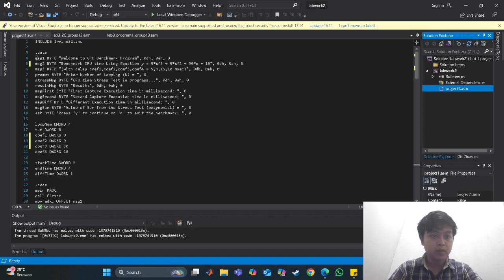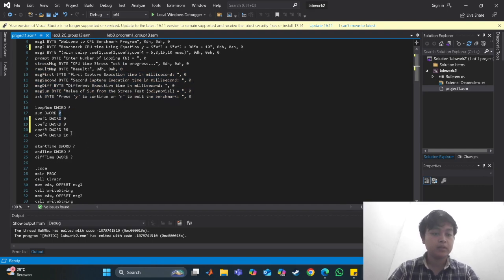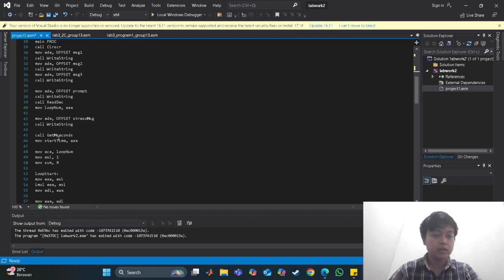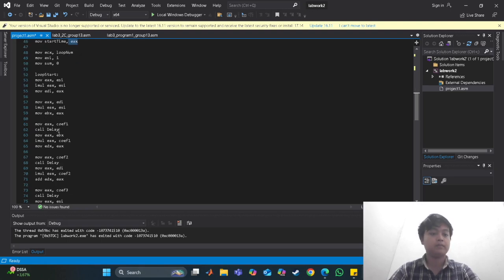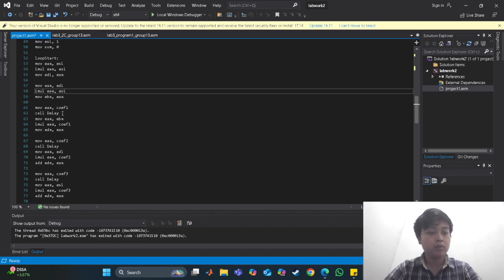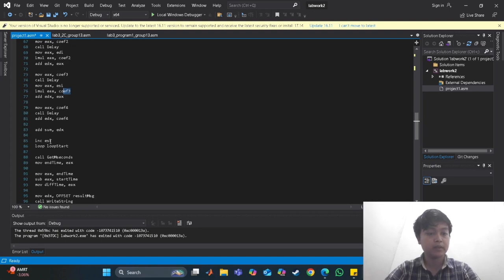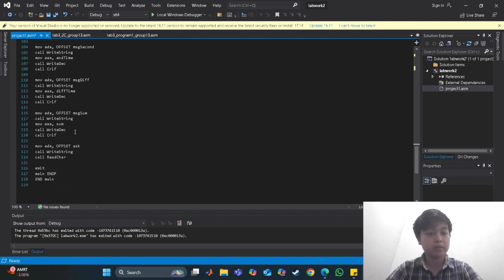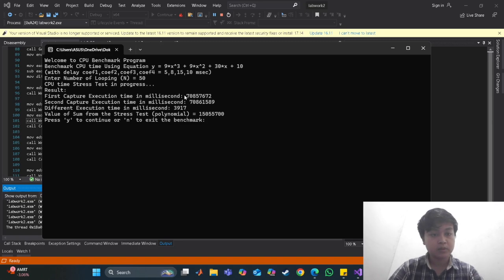Part 2 COA Project Group 5 Section 02